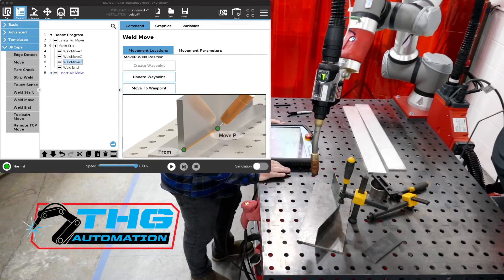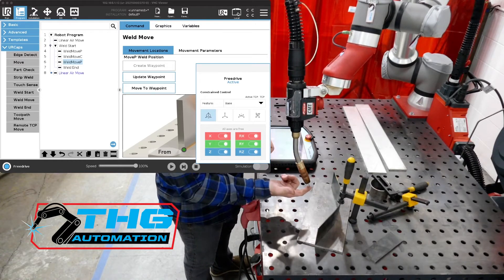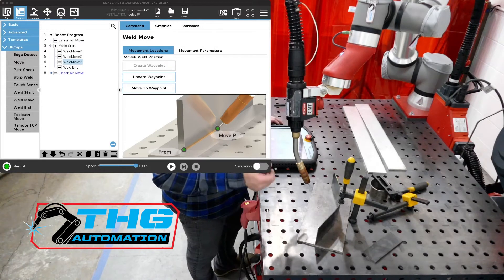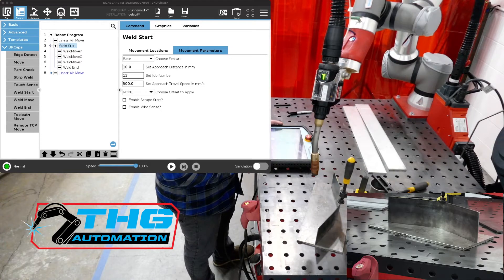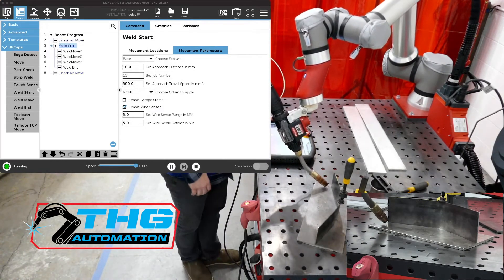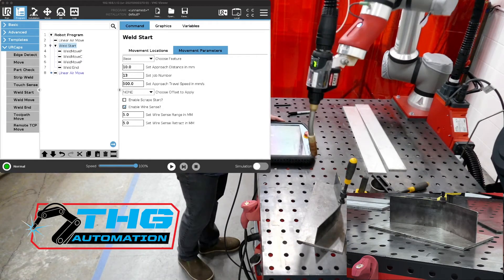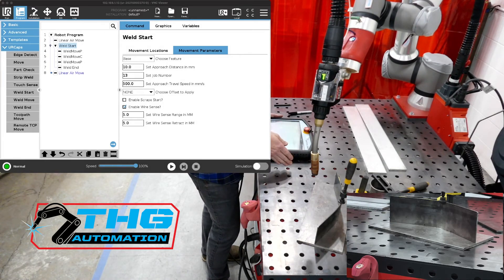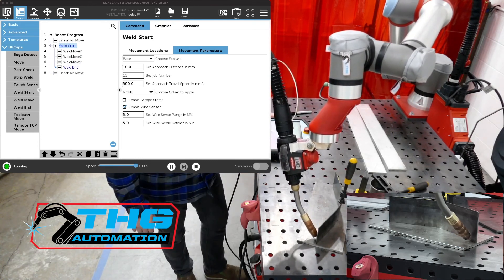Wire Sense Tutorial with THG Automation collaborative robotic welding system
This video covers the basics of using Wire Sense with our THG Automation robotic welding system using the Universal Robots UR10e robot and Fronius MIG welding package.